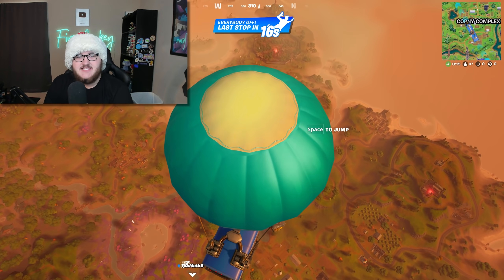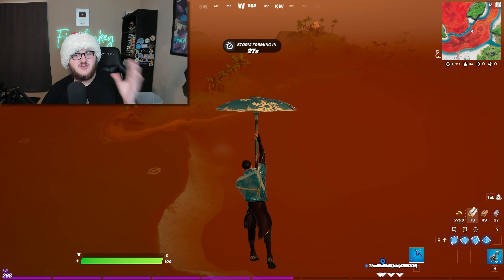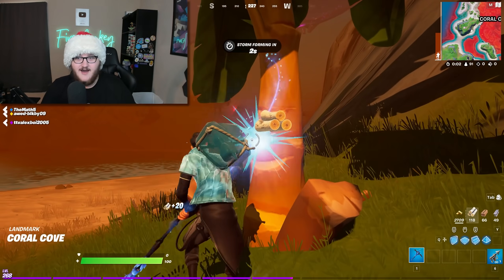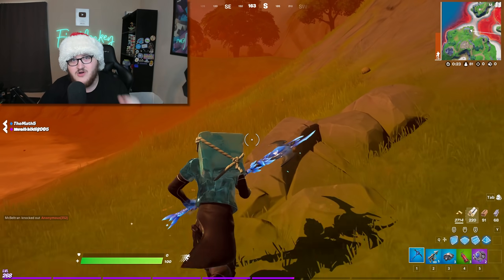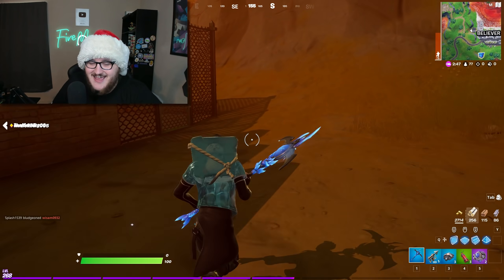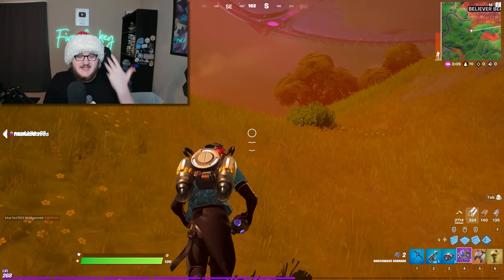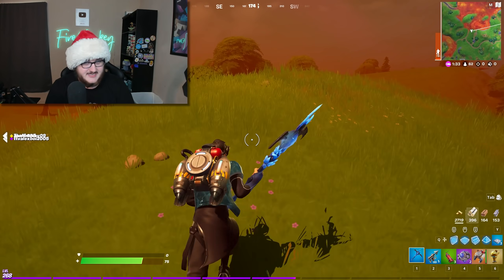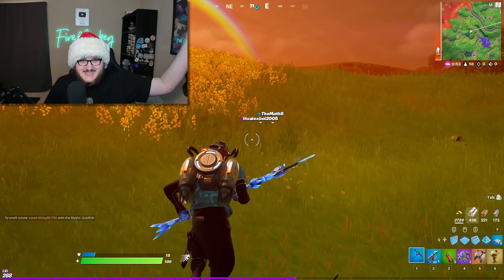How to Prepare For Operation: Sky Fire!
In Today's Video we talk about everything you should know when preparing for the Live event tomorrow at 4 PM Eastern Time!

🛒 Use Code 'FIRE' On GFuel.com [GFuel Partner]